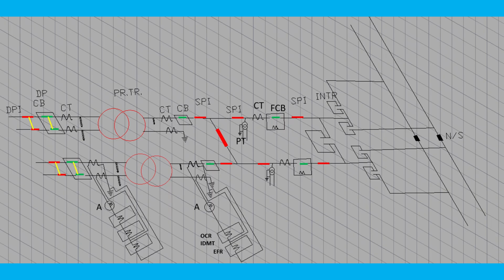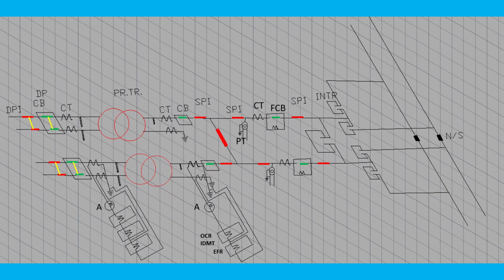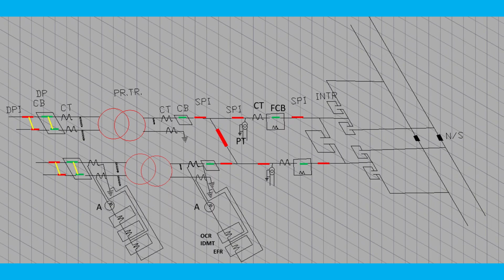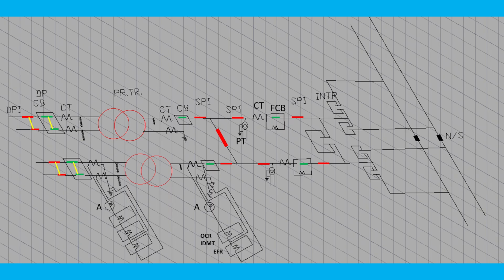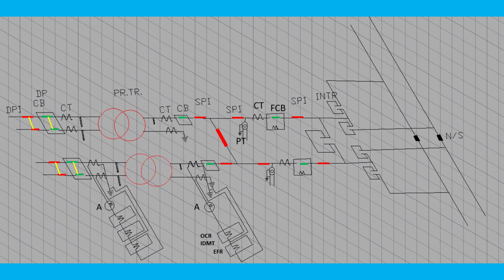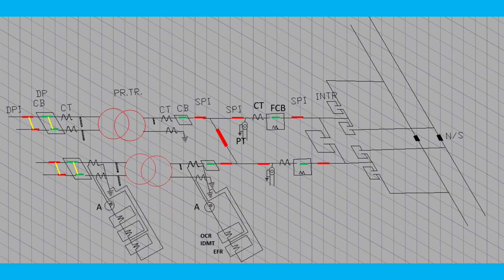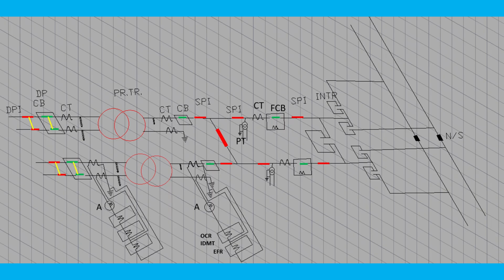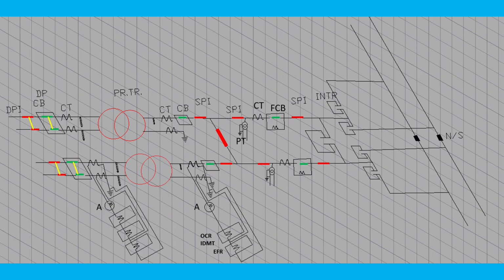TSS VERBALLY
IF TSS CONCEPTION IS CLEAR, RAILWAY POWER SUPPLY INSTALLATION IS SOMEWHAT EASIER